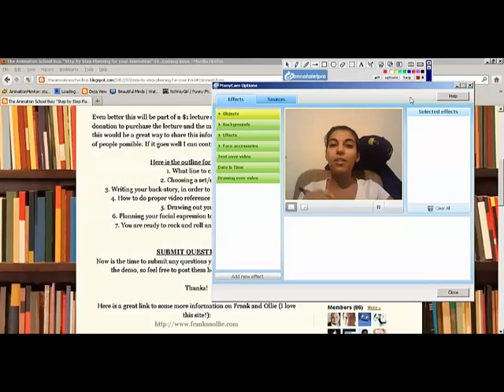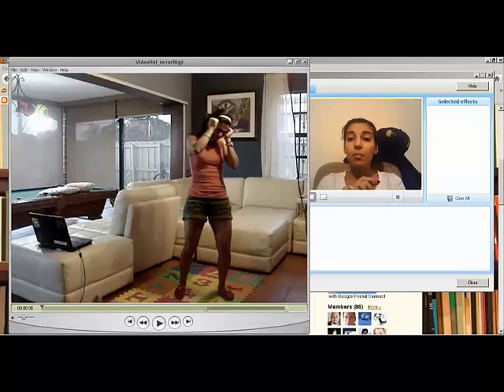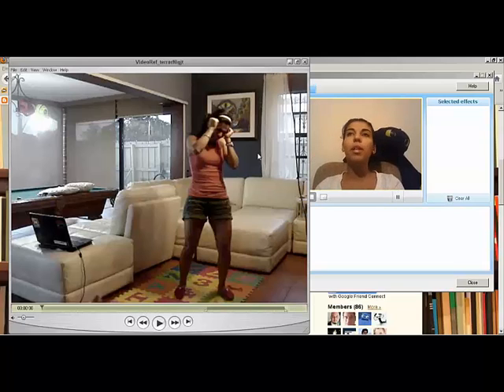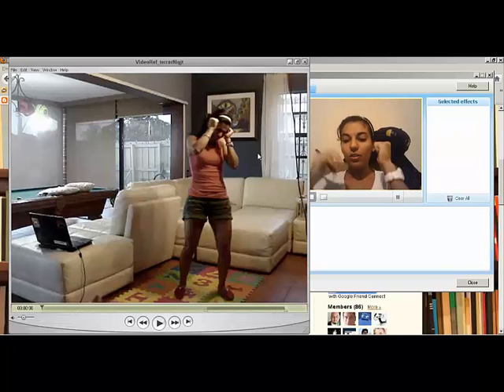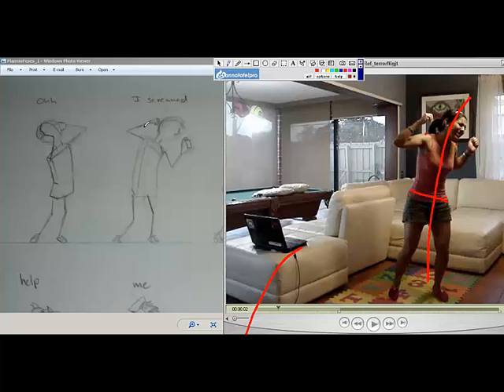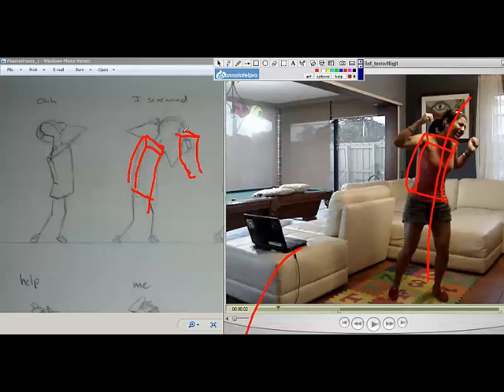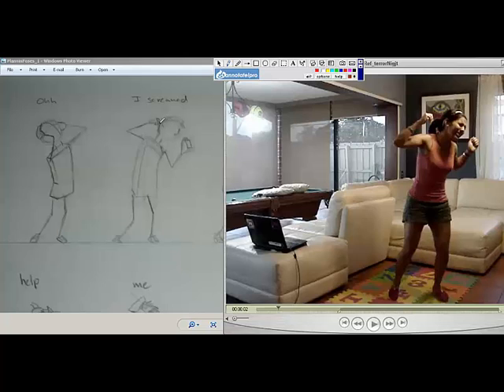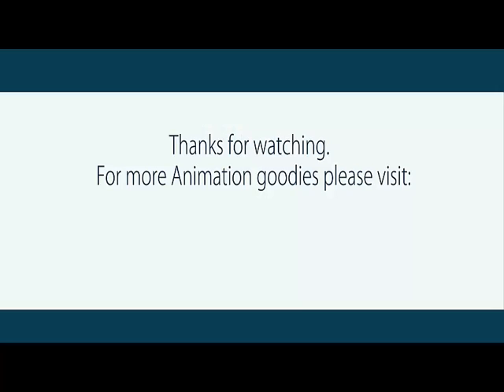Planning for Animation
Step by Step planning for CG Animation.
Thanks